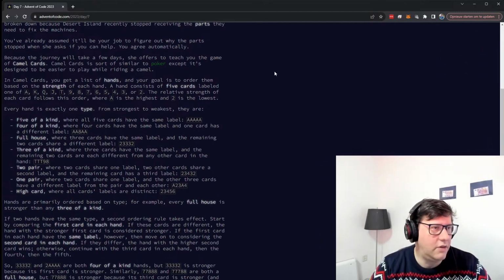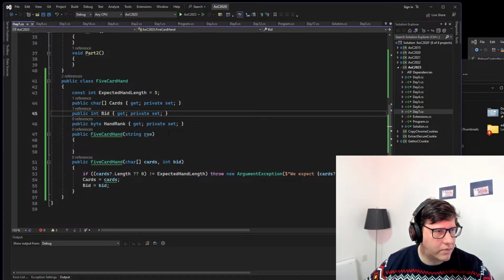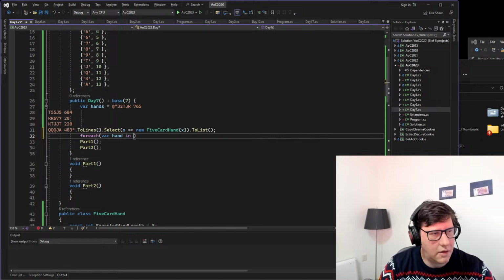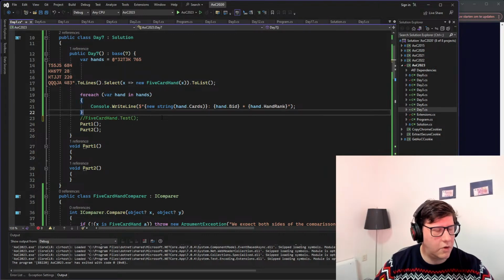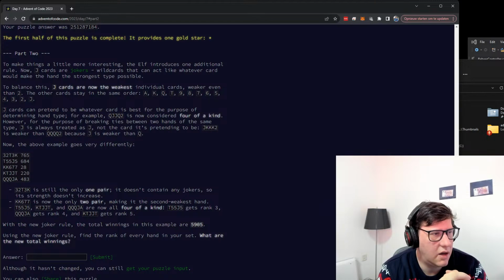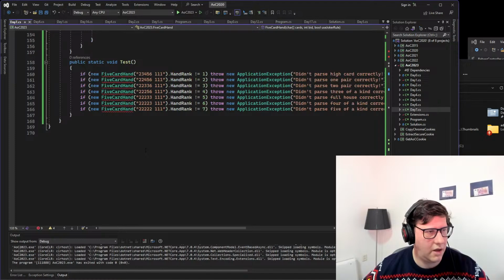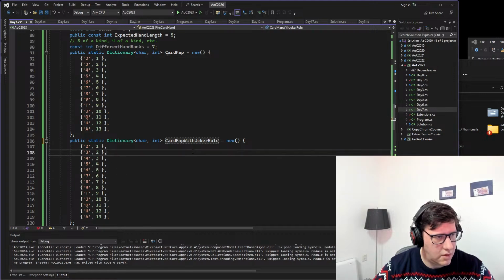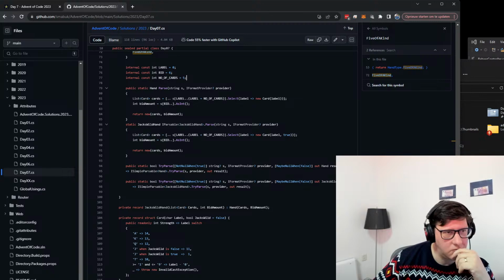Advent of Code 2023 - Day 7 - Camel Cards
Timestamps:

0:00:00 Going over yesterday's challenge with Chat
0:06:53: Reading Part 1
0:12:46 Coding Part 1
0:45:28 Getting the first gold star
0:46:24 Reading Part 2
0:49:47 Coding Part 2
1:13:35 Getting the second gold star
1:14:20 Checking other solutions